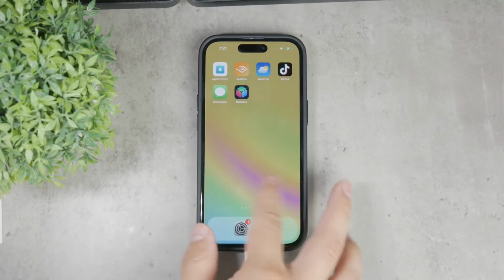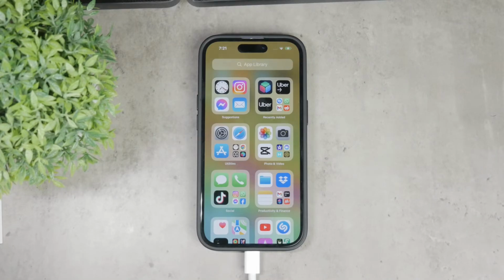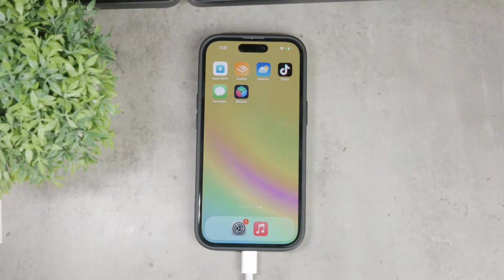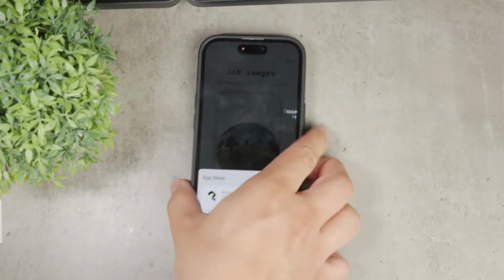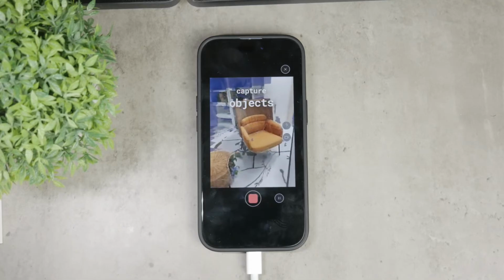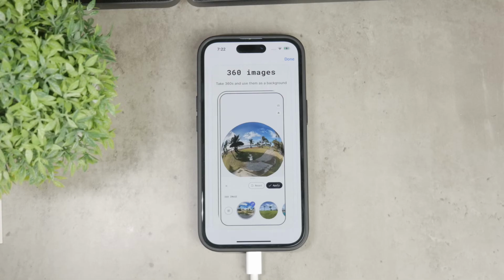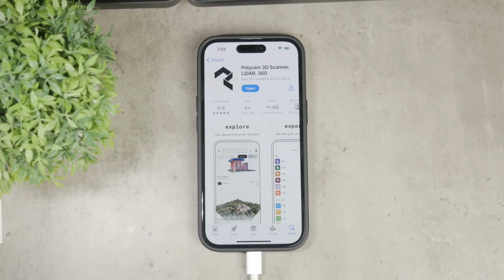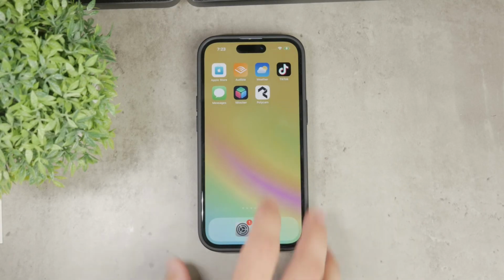How to Take a 360 Photo on Your iPhone (tutorial)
In this video, we will show you how to take a 360 photo on your iPhone. Follow our step-by-step guide to capture immersive and interactive panoramic images. Perfect for those looking to enhance their photography skills. Watch now to learn how to take 360 photos on your iPhone.